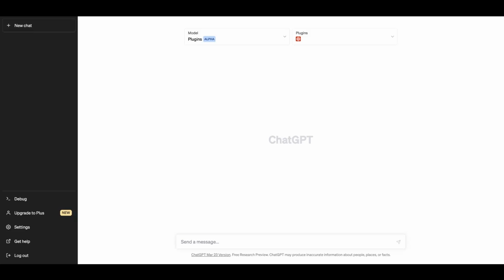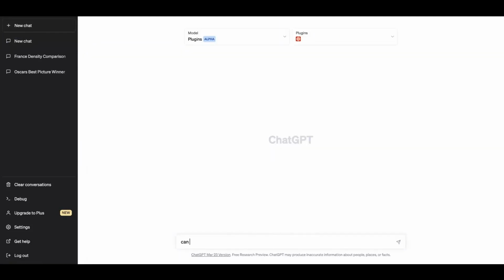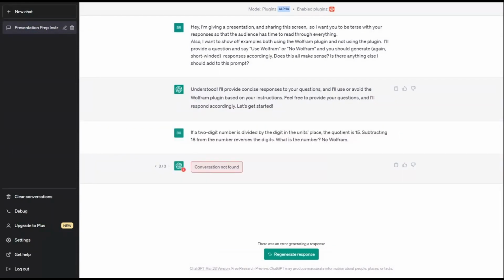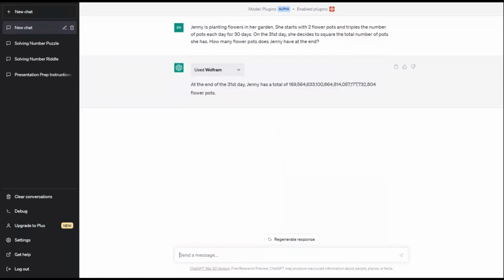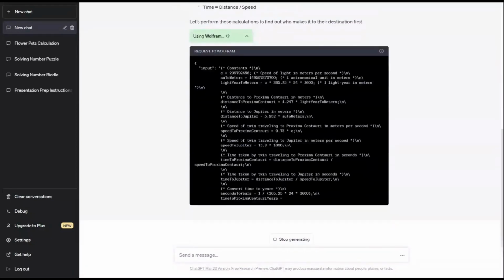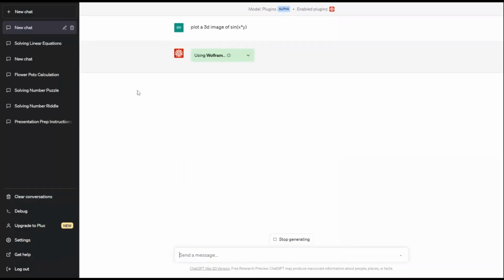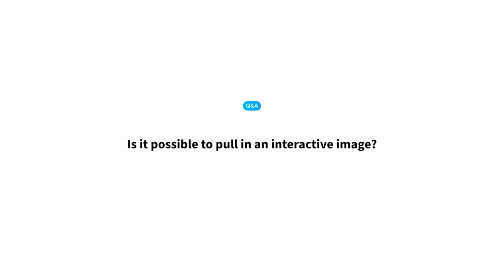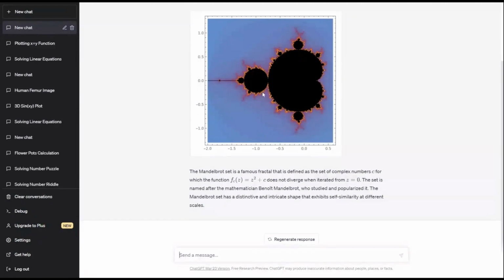ChatGPT Solves Math Problems Using Wolfram GPT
Wolfram GPT (formerly the Wolfram plugin for ChatGPT) can help you solve interesting math problems. Learn how to install Wolfram GPT to access Wolfram Language's computational and algorithmic tools.

The presenters show how you can install and access the Wolfram plugin within your ChatGPT session and how you can augment the power of ChatGPT with vast resources of curated and computable data from Wolfram|Alpha as well as the computational and algorithmic powers of Wolfram Language. A wide range of examples are demonstrated including simple math questions, more advanced math word problems, complex computations, data lookups and systems of equations.

Presenters: Brad Janes and Jeremy Stratton-Smith from the Wolfram|Alpha Math Content team

0:00 Introduction to the Wolfram plugin for ChatGPT
1:13 Advantages of adding the Wolfram plugin to ChatGPT
4:08 Math examples writing Wolfram Language code
6:06 Simple math example with and without the Wolfram plugin
8:53 Word problem example
9:53 Computation and data lookup
13:00 Solve a system of equations
14:19 Audience Q&A